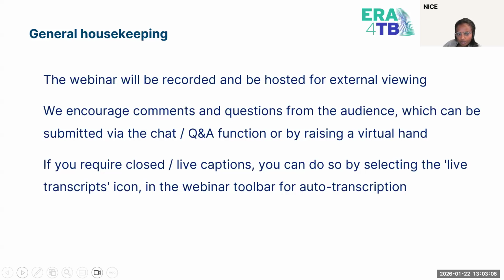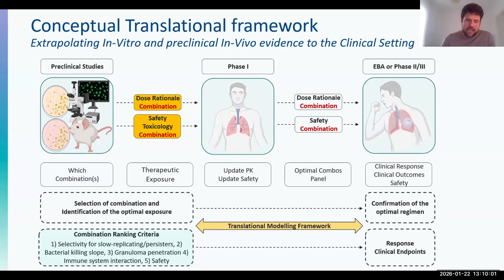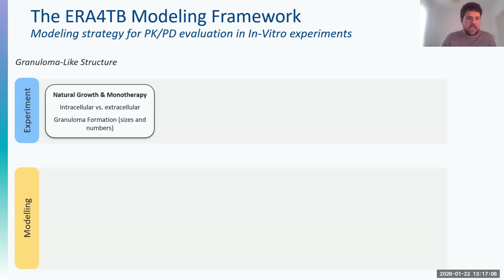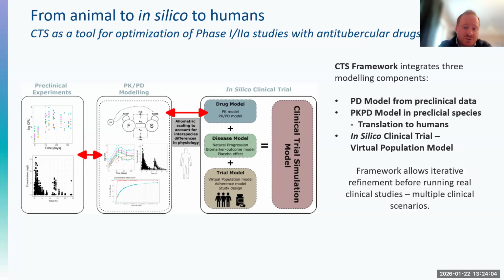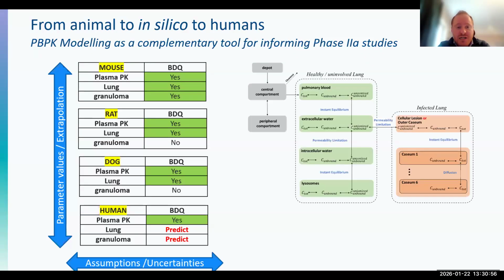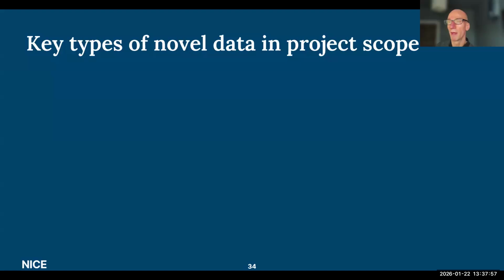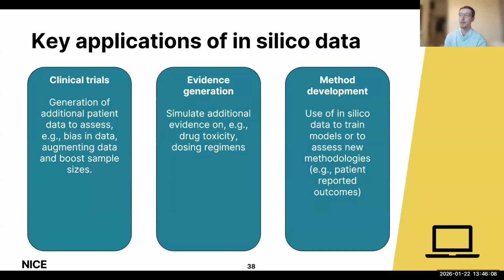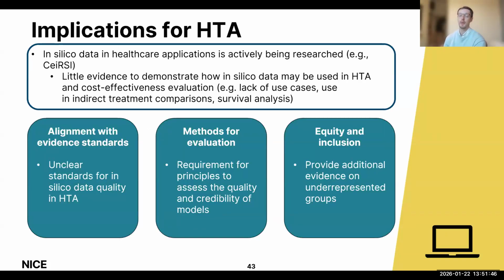Modelling the Future: Early-Phase Development and HTA Insights from TBAJ-587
ERA4TB partners from the National Research Council (Consiglio Nazionale delle Ricerche, CNR – Italy) and the National Institute for Health and Care Excellence (NICE – United Kingdom) present an engaging webinar on the model-informed early-phase development and assessment of TBAJ-587. This session will take you from preclinical modelling to health technology assessment, showcasing how innovative translational and simulation approaches can bridge scientific discovery with real-world decision-making. Featuring experts from CNR and NICE, the webinar spotlights predictive physiologically based pharmacokinetic (PBPK) and early bactericidal activity (EBA) modelling, and explore how in-silico evidence can enhance early regulatory and HTA evaluations, offering insights with impact well beyond tuberculosis (TB).